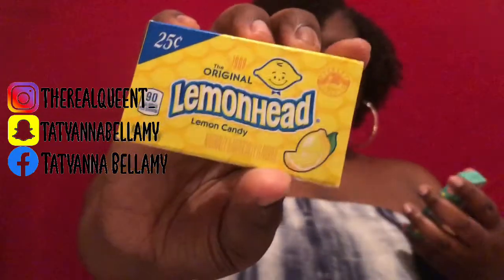How To Package orders + Business talk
Thank you guys so much for watching my videos!

How to package orders and business talk. I've made over $2K a month with making lipgloss alone so go with me on my journey with skincare, and cosmetics!